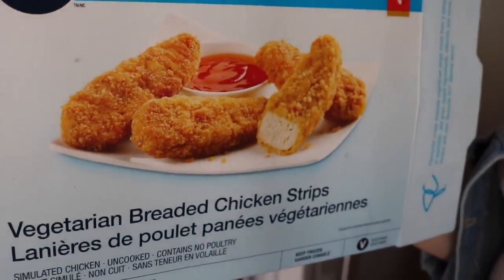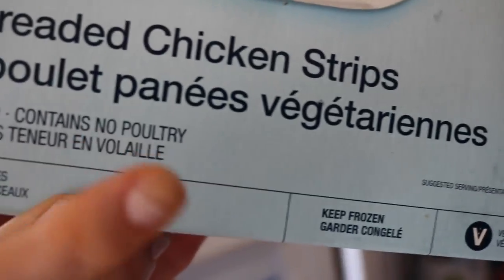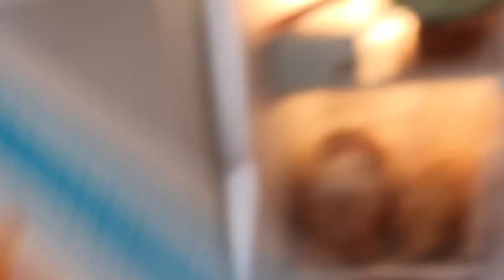Hoisin Tofu Noodles YouTube